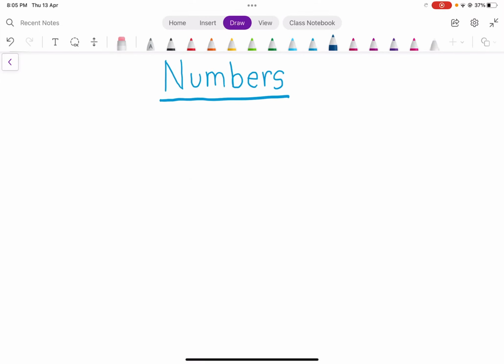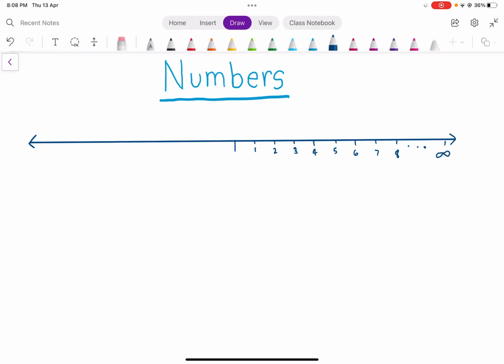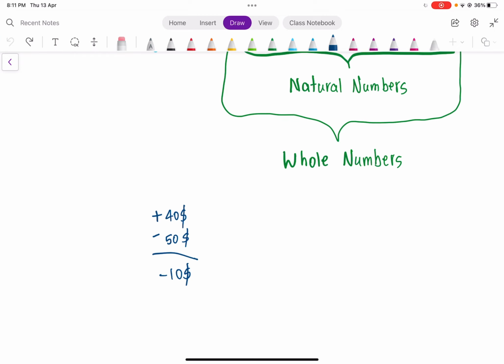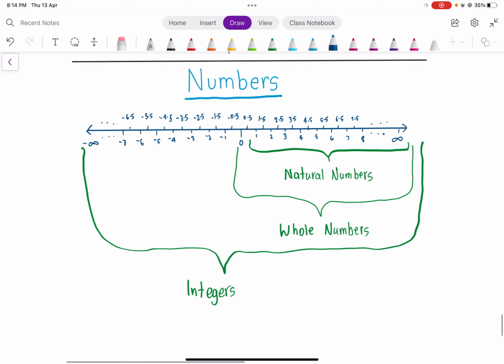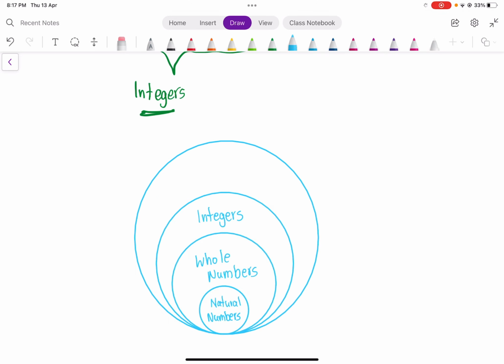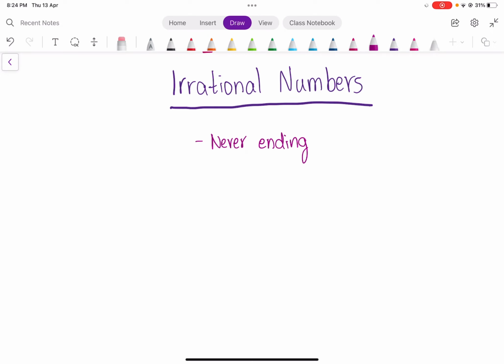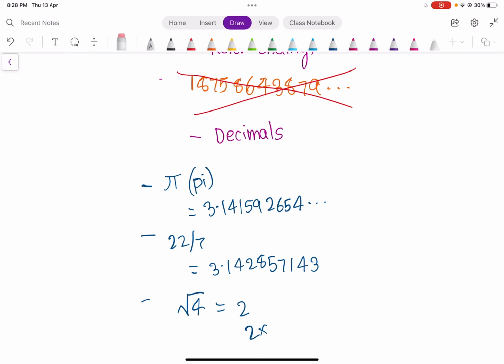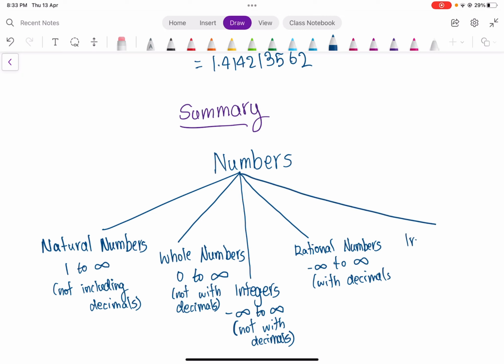Types of Numbers | Natural, Whole, Integers, Rational and Irrational Numbers | Prakash Academy